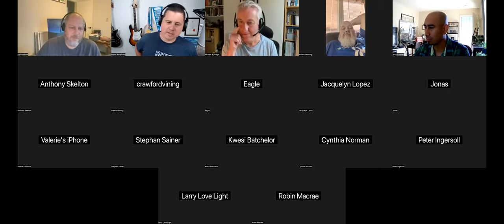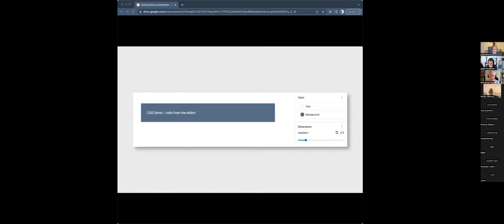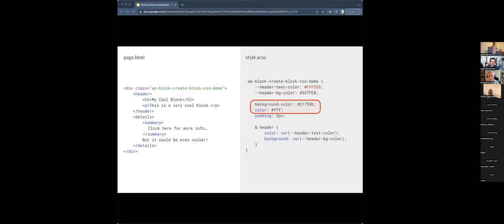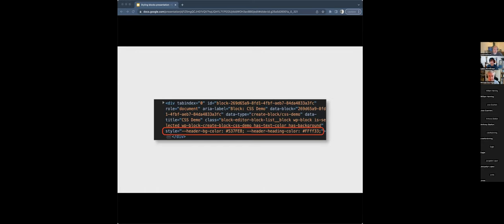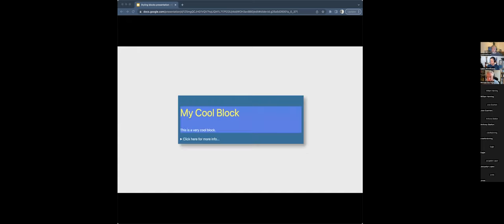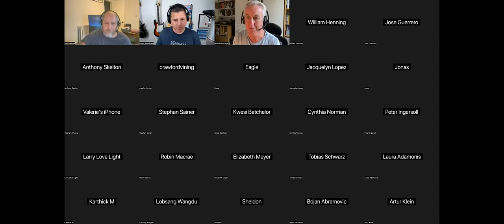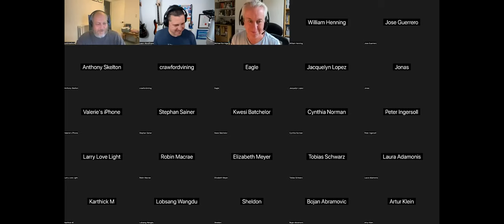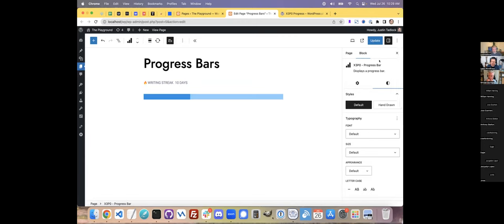WordPress Developer Hours: Styling Blocks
Styling blocks: empowering users with CSS Custom Properties

It's important not to be too prescriptive when developing blocks, and to allow users to have as much control as possible over the look and feel of the blocks on their websites.

In this edition of WordPress Developer Hours we talk about CSS Custom Properties (also known as CSS variables) and look at how you can leverage them in blocks to give users more control over the styling and presentation of their sites.

First up, Michael Burridge presents a solution to a common problem, i.e. how to allow users to have control over the styling of inner elements in blocks which have complex markup. While it's relatively simple to allow users to style a block at the root level, this presentation looks at how you can assign the values stored in block attributes to CSS Custom Properties and use them to apply user-defined styling to child-elements in both static and dynamic blocks.

Then, for the second presentation of the session, Justin Tadlock shows you how to integrate CSS Custom Properties into your block stylesheets that play nicely with themes. The technique used integrates block plugins and theme.json while still giving preference to user choice.

Whether you're just starting out with block development or have built dozens of blocks already, this WordPress Developer Hours session is for you, and you're sure to learn a ton.

00:00 - Introduction

Michael
03:22 - Blocks with complex markup (intro)
05:04 - CSS Custom Properties
08:56 - Outline of the strategy
10:16 - CSS Custom Properties in static blocks
14:10 - CSS Custom Properties in dynamic blocks
17:44 - Q & A

Justin
20:34 - CSS Custom Properties in theme.json (intro)
21:55 - Progress bar example
25:13 - Editing theme.json
30:25 - Q & A

37:30 - Getting all the colors
39:52 - The Developer Blog
40:30 - Font sizes in templates

48:25 - Wrap up